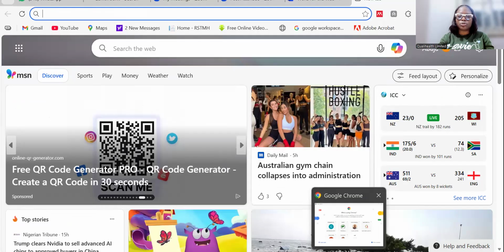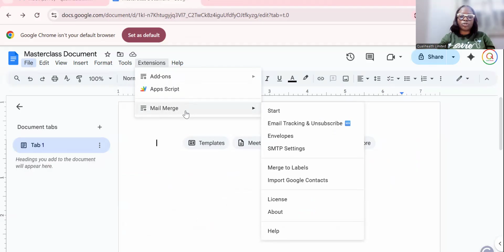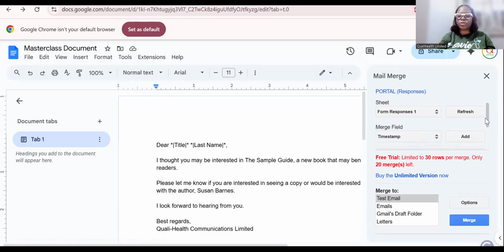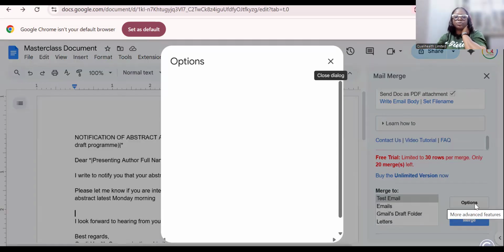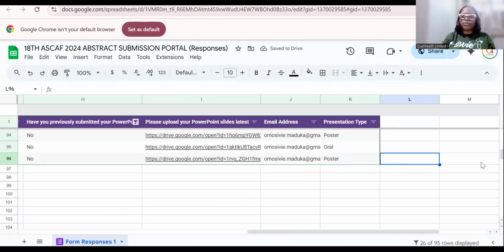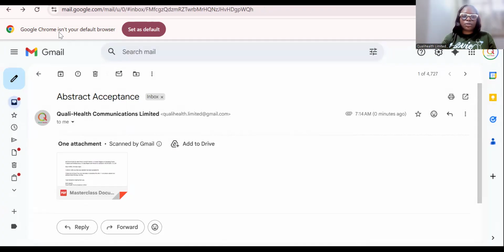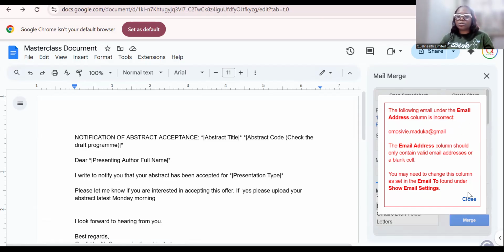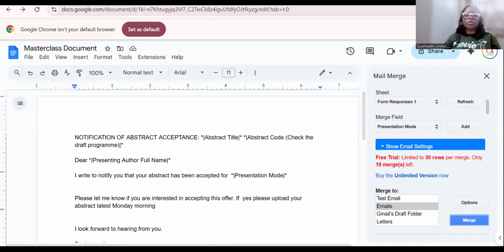Using Google Docs and Mail Merge to Generate and Send Personalised Documents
In this video, you will learn how to use Mail Merge as an add-on to Google Docs to generate and personalise emails and documents for a list of people. Fast and Easy!